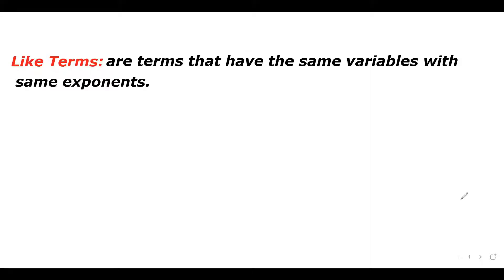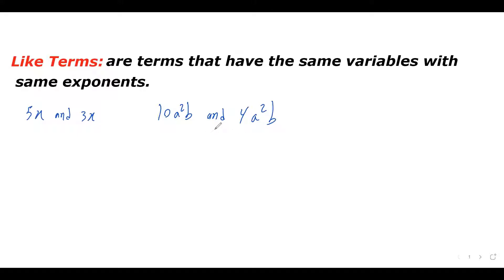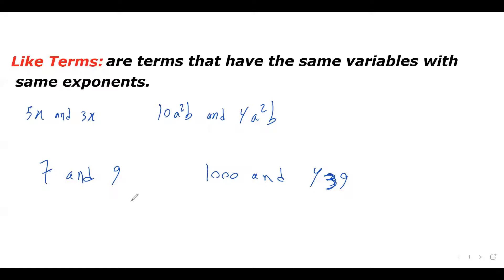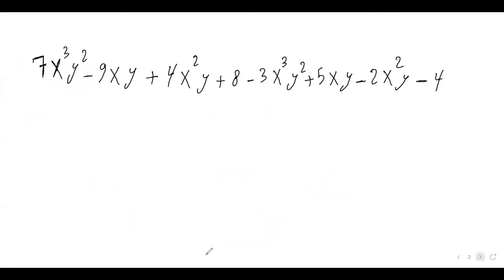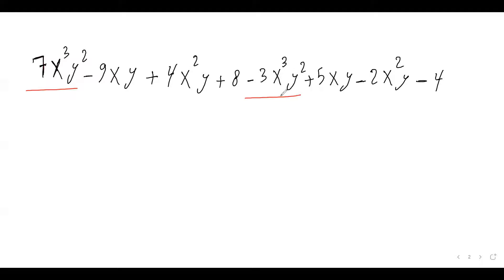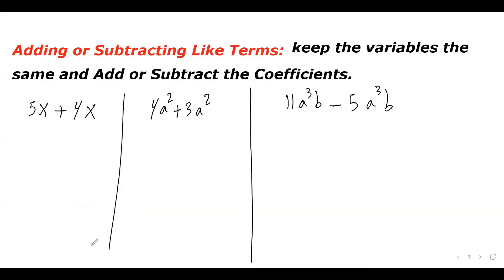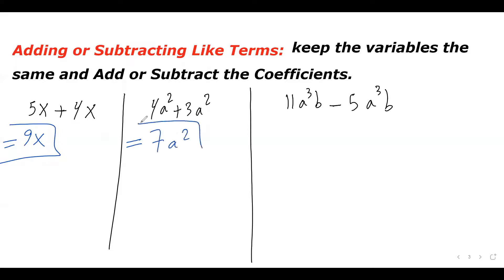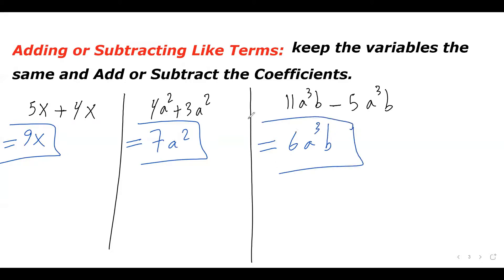Combining Like Terms, Collecting Like Terms, What are Like Terms; Algebra Basics.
This video explains how to Simplify Algebra Expressions by Collecting Like Terms. The video is an introduction to Basic Algebra and explains What are Like Terms and How to Combine Like Terms. It provides a Variety of Examples through out the video.